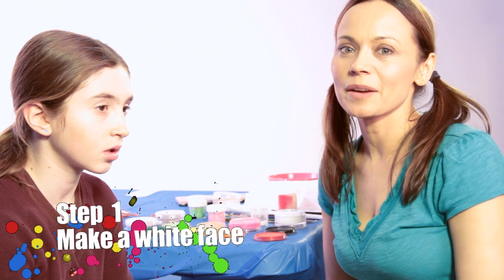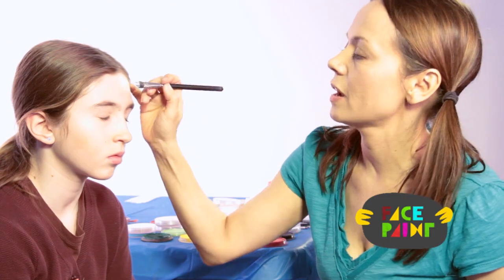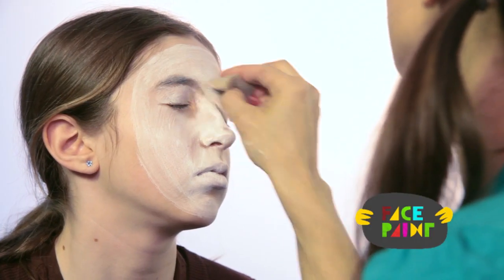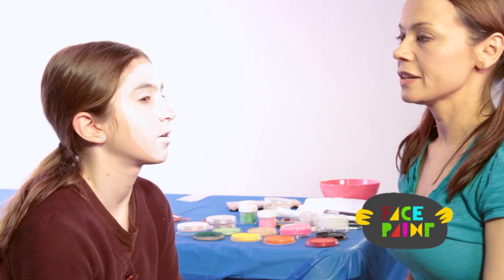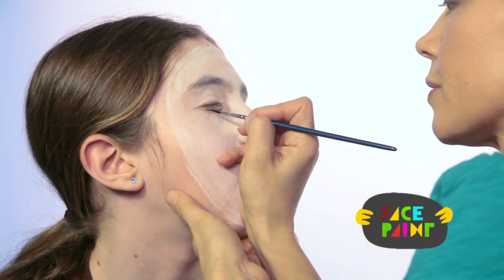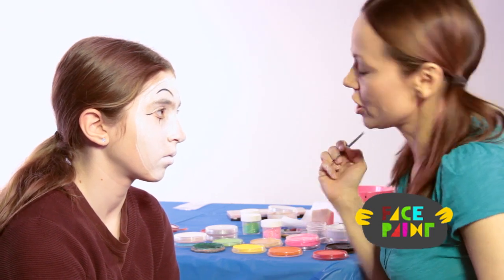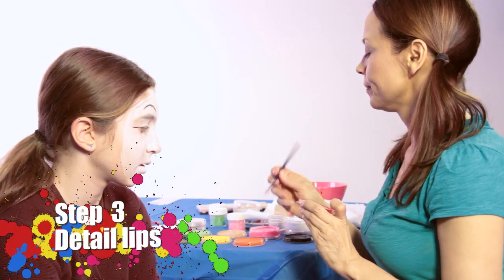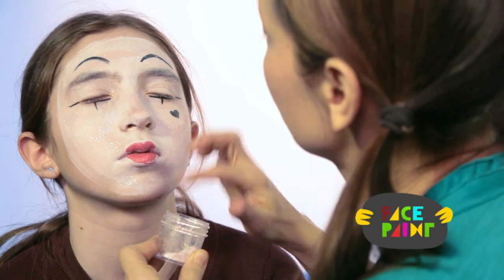Mime Face Painting Tutorial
Kiki demonstrates how to face paint a Mime face paint design:

Step 1:  Load chisel brush with white face paint and create an outline of the face.  Fill in the outline with white face paint using a sponge over the eyes and lips as well.  Fill in lighter parts with a chisel brush to create an even finish.

Step 2:  Use a small brush and the black face paint and add lines around the eyes.  Create high eyebrows with black face paint.  Add a black heart to the cheek.

Step 3:  Use a medium brush and red face paint to create red lips on a portion of the lips.  Add opal glitter for effect.